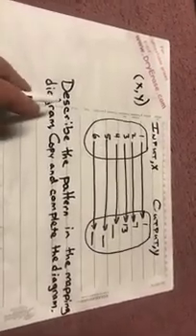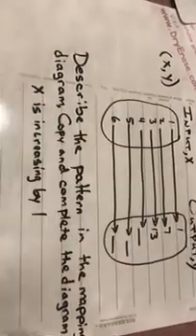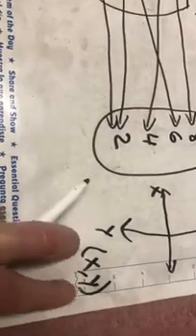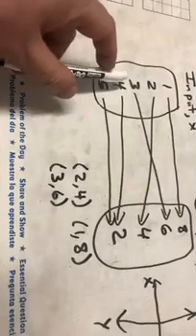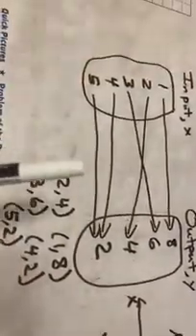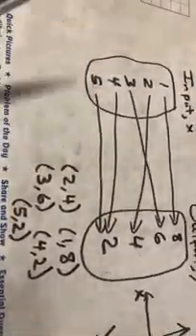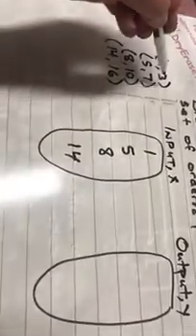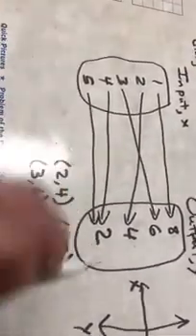Mapping diagrams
This is a math tutorial video on working with mapping diagrams.